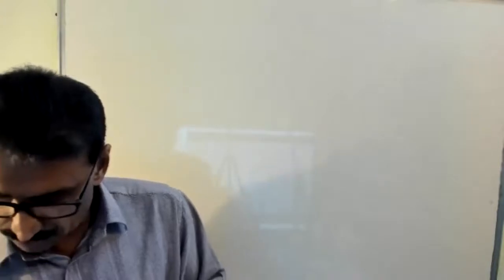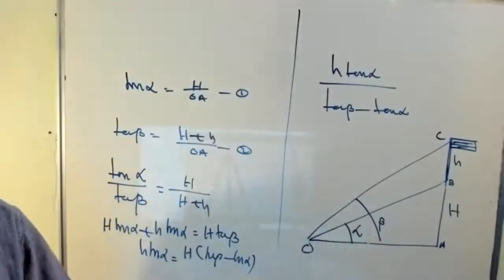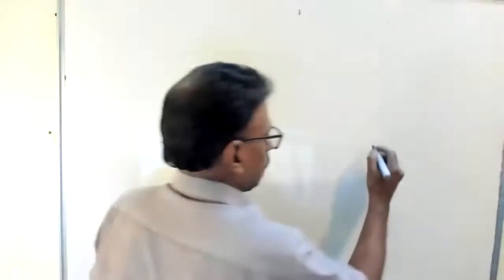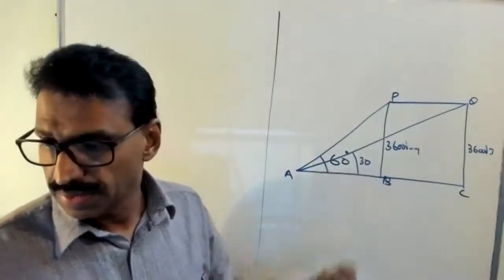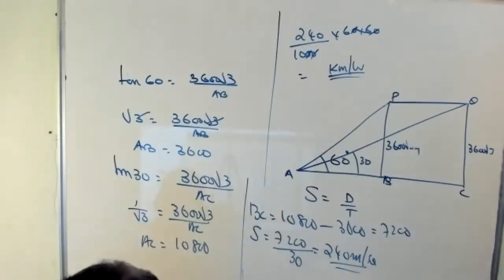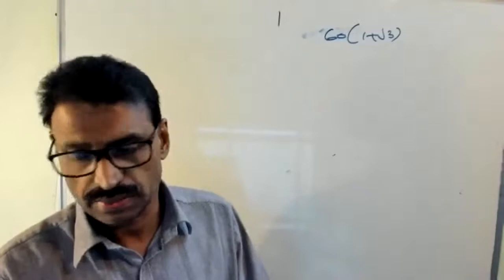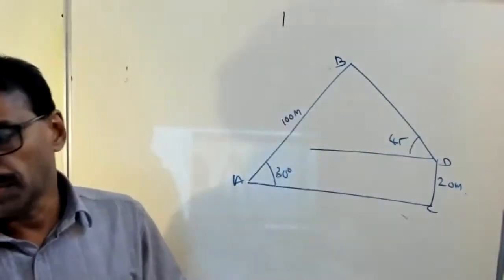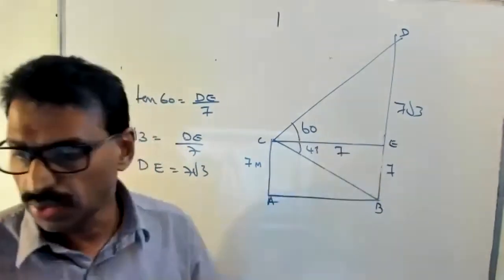trigo 13 06 21